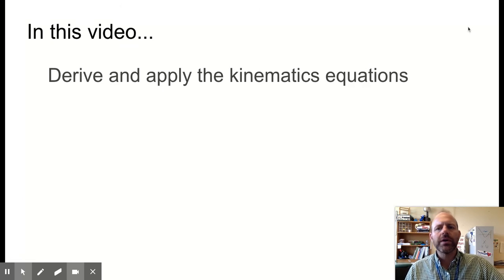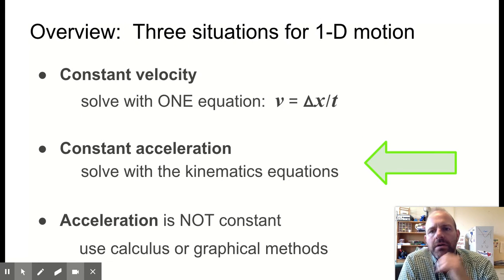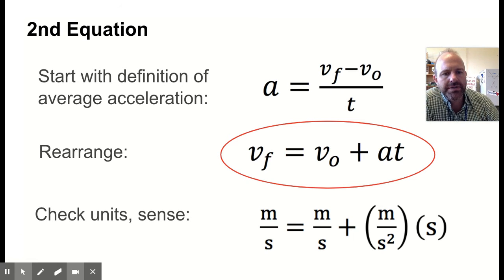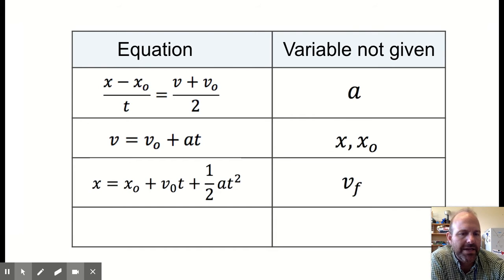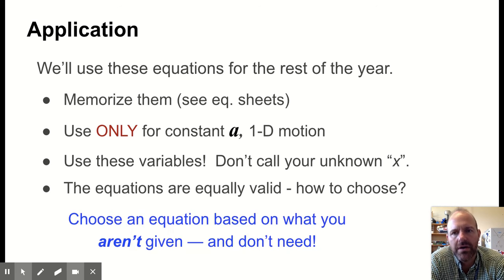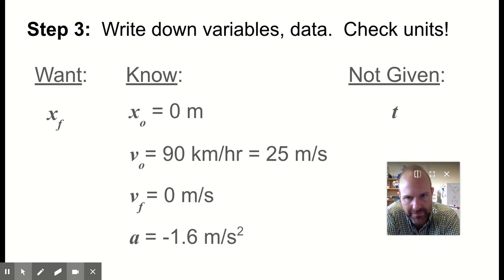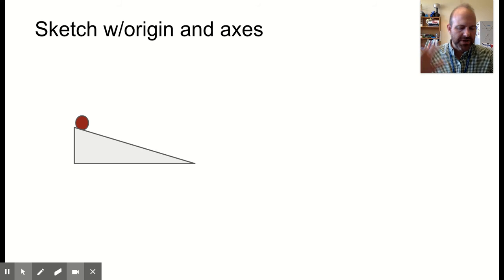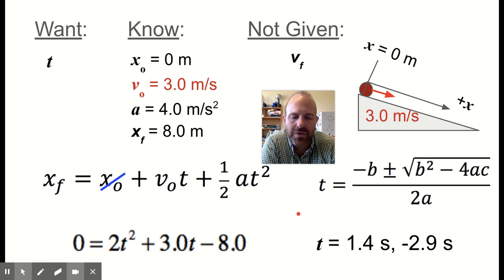APC Lesson 1-5 The Kinematics Equations